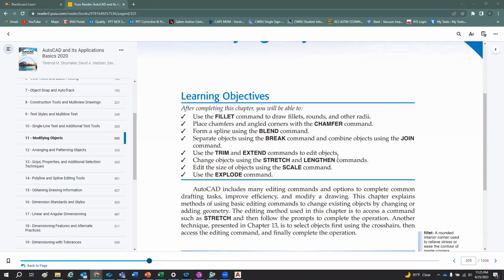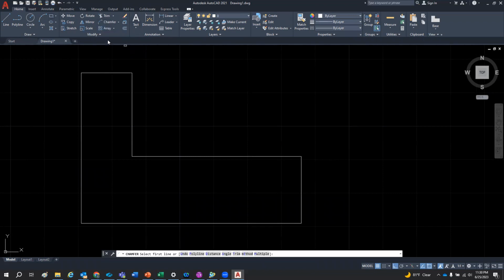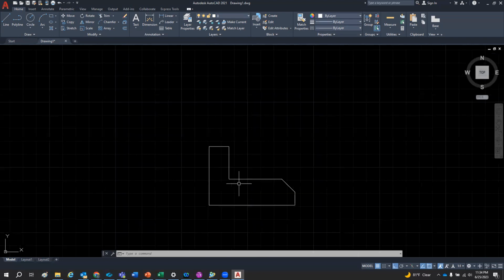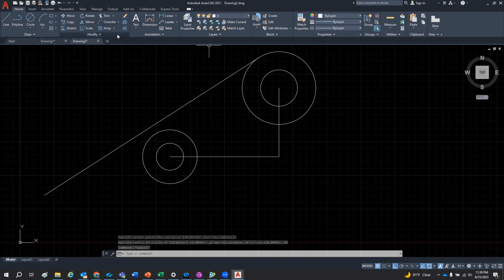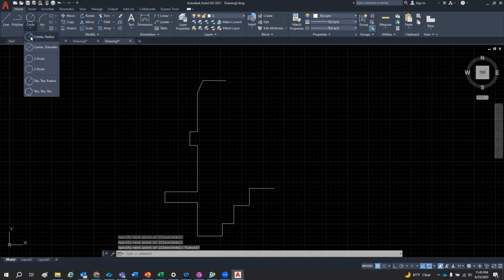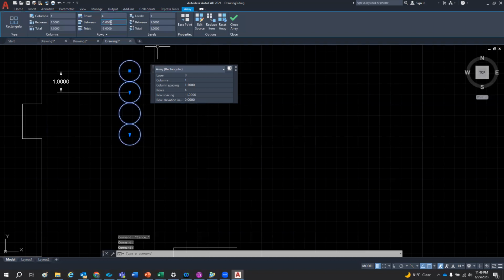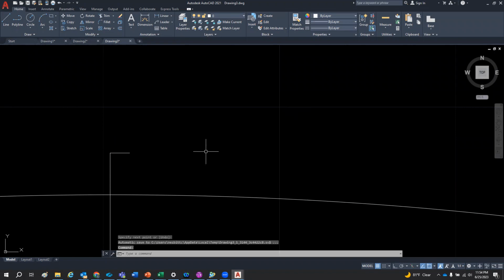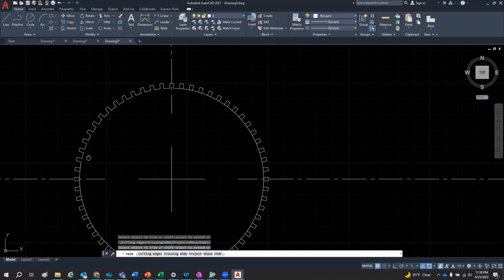Chapter 10-12 Lecture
AutoCad Chapters 10-12